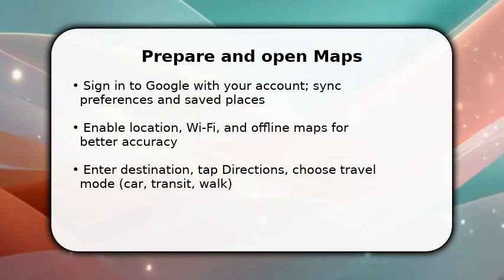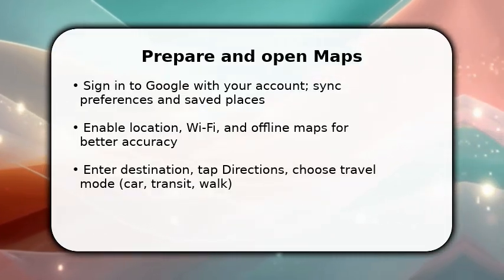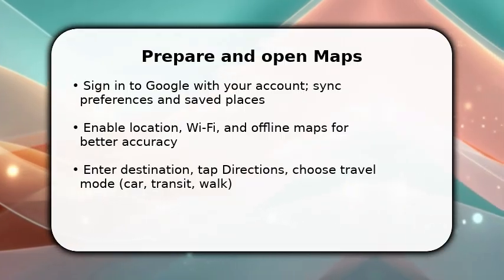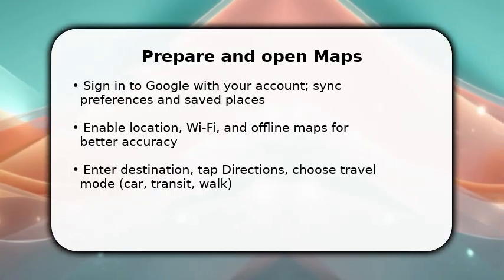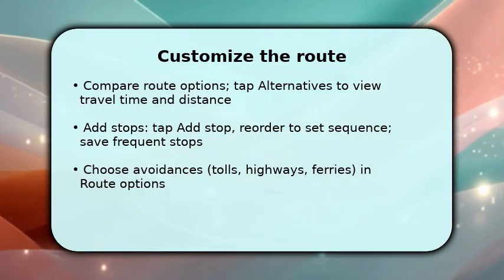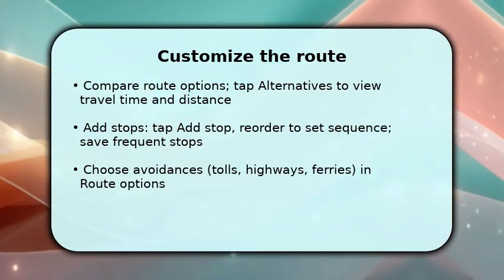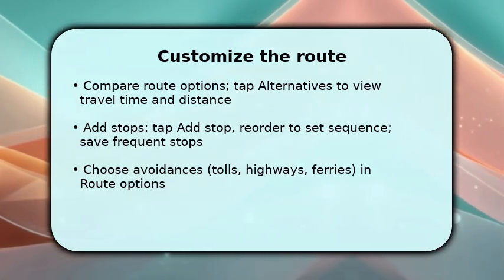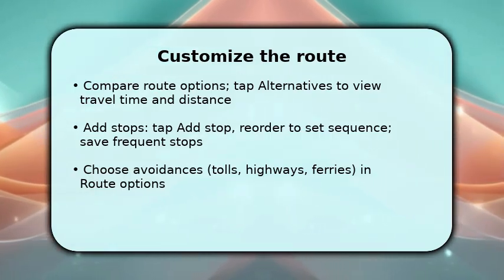How to Use Google Maps for Travel - Step by Step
How to Use Google Maps for Travel - Step by Step | 🔒 Surfshark VPN Deal — Stay private and secure. $1.99/mo + 3 Months Free ▸

Discover the ease of navigation on your travel adventures using Google Maps. This video guide takes you through step-bythy process, from setting up an account to finding hidden gems in new cities.